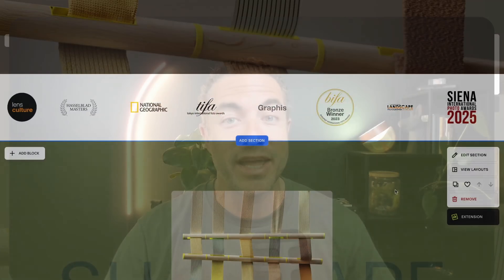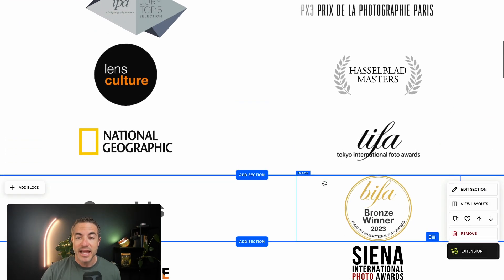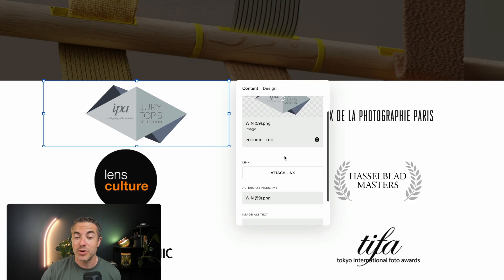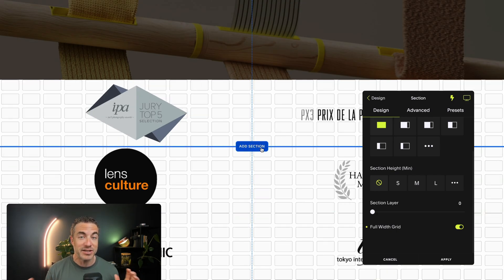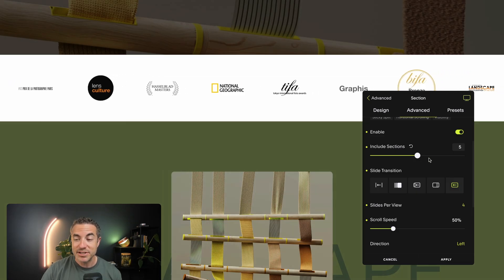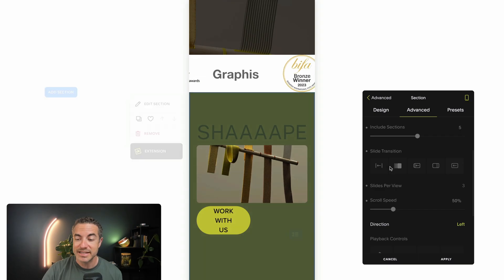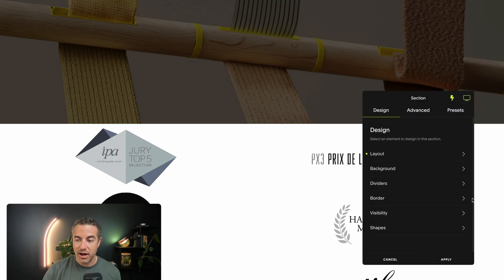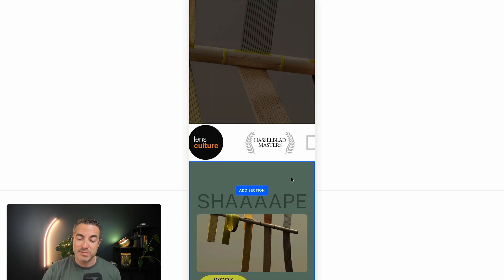How to Create a Scrolling Logo Banner in Squarespace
Want to create an eye-catching image slider or scrolling logo banner on your Squarespace website?
Learn how to transform ordinary Squarespace sections into dynamic scrolling banners, photo carousels, or logo sliders using SquareKicker’s Section Slider tool. Perfect for showcasing, client logos, sponsors, partnerships, or creating a sleek scrolling image gallery that looks amazing across mobile, tablet, and desktop.

You’ll also discover how to add hover animations and keep everything perfectly aligned using SquareKicker’s professional design tools — no code needed.

CHAPTERS:
00:02 Introduction to Scrolling Logo Banners
00:04 Section Slider Tool Overview
00:39 Setting Up Image Blocks in Multiple Sections
01:27 Grid Configuration and Full Width Setup
02:20 Logo Spacing and Positioning
02:57 Mobile Responsiveness Setup
03:40 Enabling the Section Slider Tool
04:54 Device-Specific Customization
05:23 Adding Hover Animations and Effects
06:40 Creating and Applying Presets
07:19 Final Results and Testing